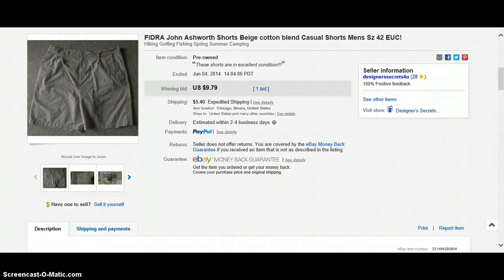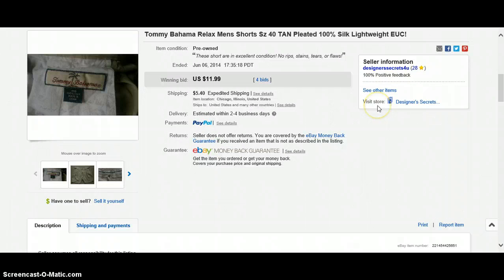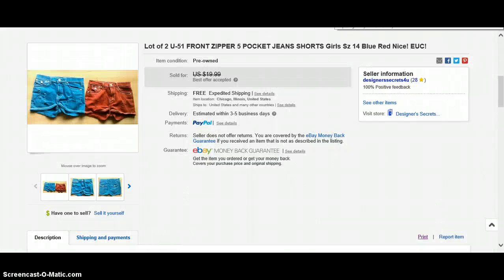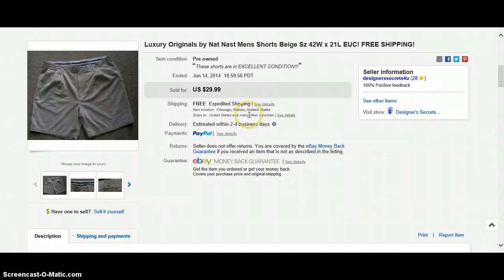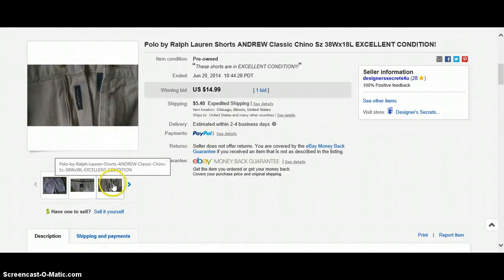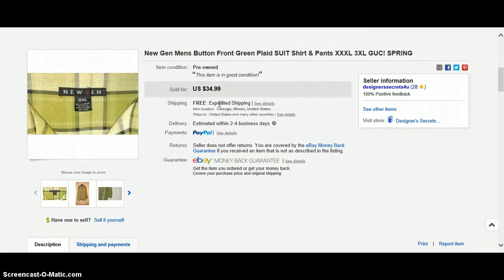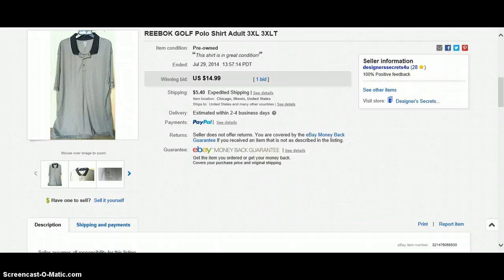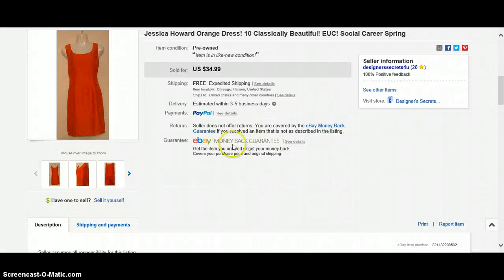Ebay Sales Update!!! June-July 2014